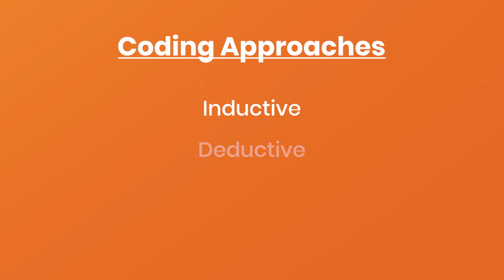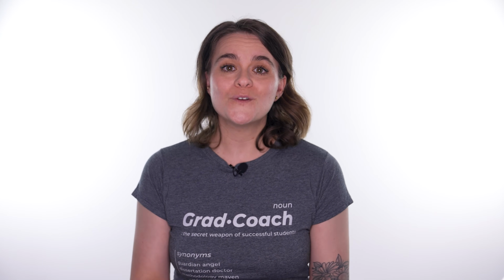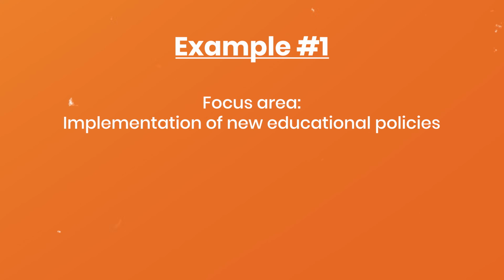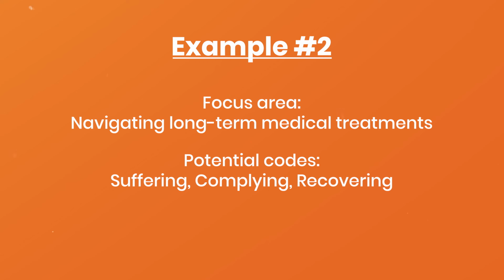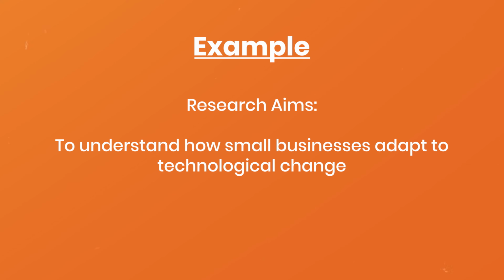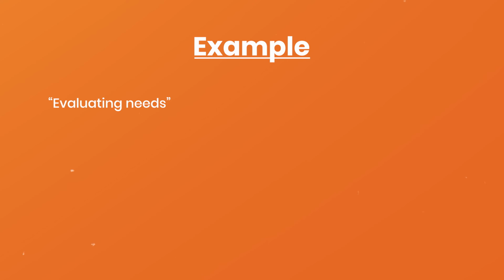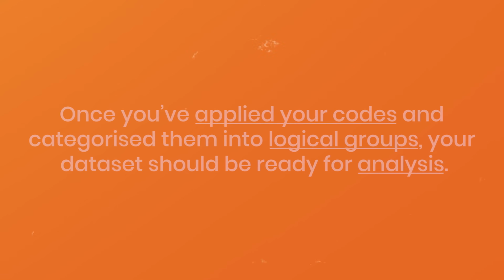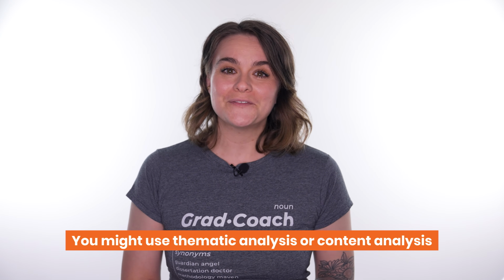What Is Process Coding? Full Tutorial With Examples - Qualitative Coding 101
Everything you need to know about process coding, a popular qualitative coding technique. Learn what process coding is, when to use it (i.e., what types of research aims it is well suited to), and how to apply it to a dataset.

OVERVIEW: PROCESS CODING 101

00:00 Introduction
00:55 What is Qualitative Coding?
01:28 Inductive, Deductive & Hybrid Coding
02:12 What is Process Coding?
02:36 Examples of Process Coding
03:20 When To Use Process Coding
03:33 Step-by-Step Guide to Process Coding
06:01 Key Takeaways

To learn more about process coding and qualitative coding in general, visit the award-winning Grad Coach Blog